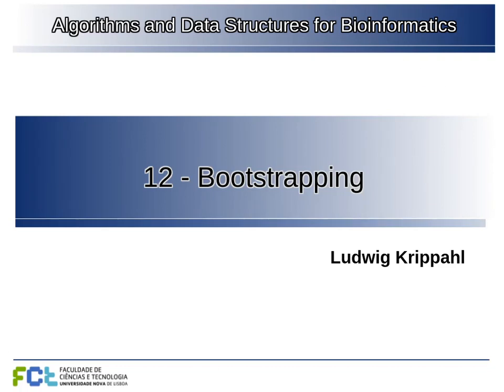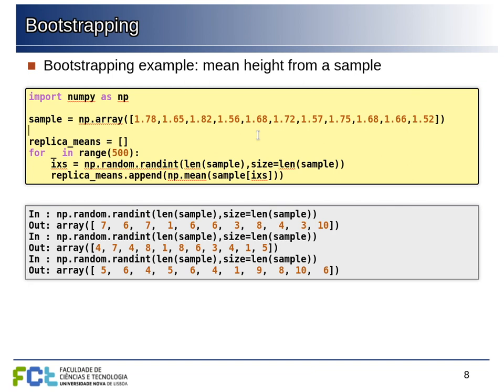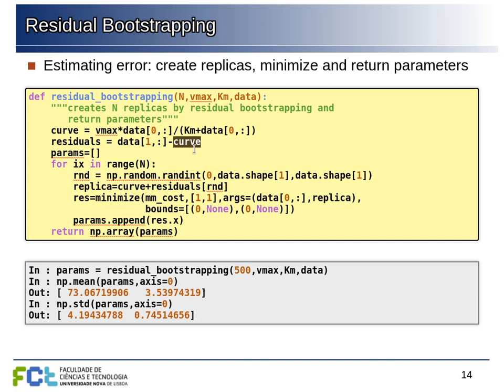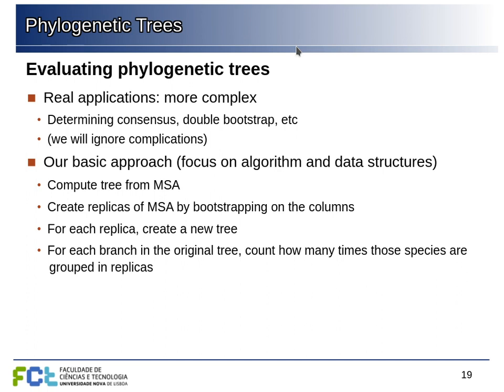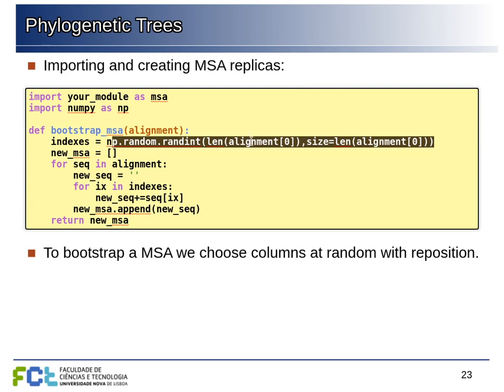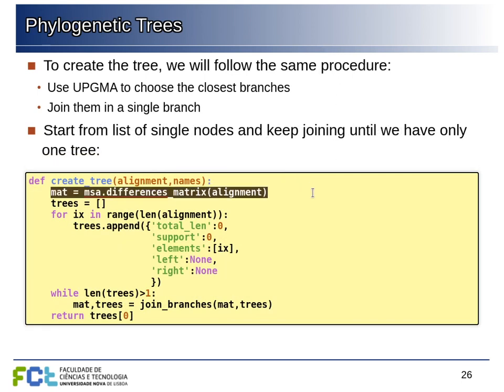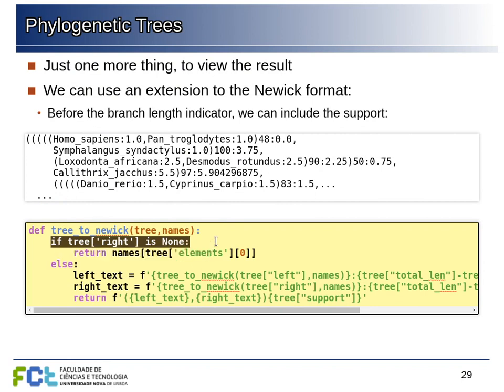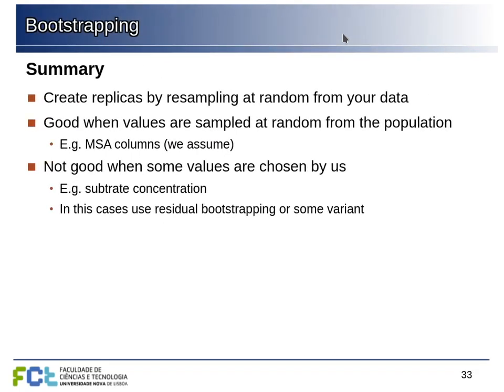ADSB 12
Resampling and bootstrapping. Evaluating phylogenetic trees.